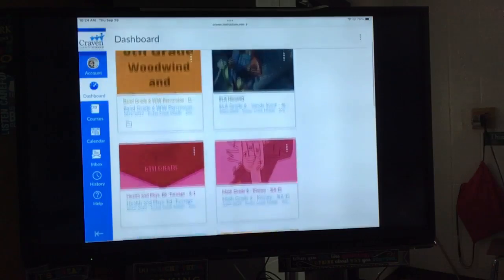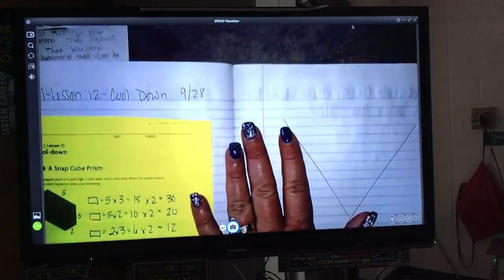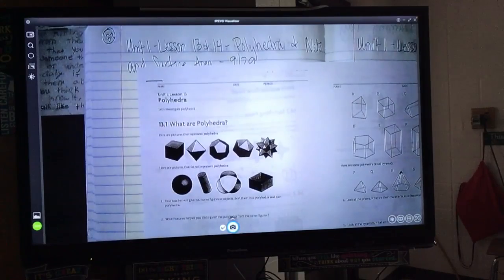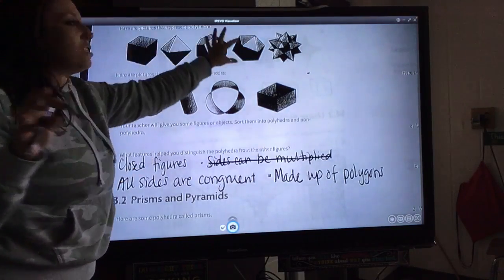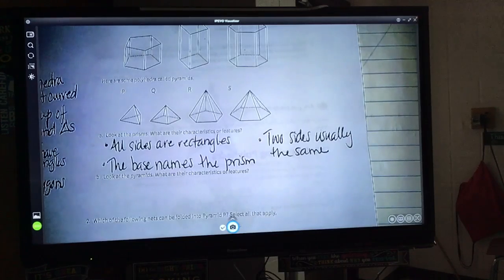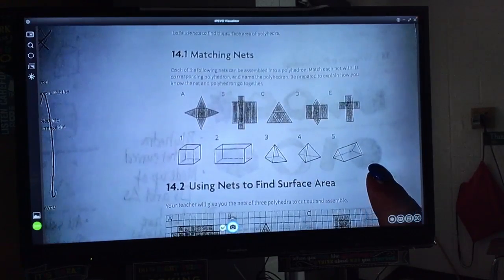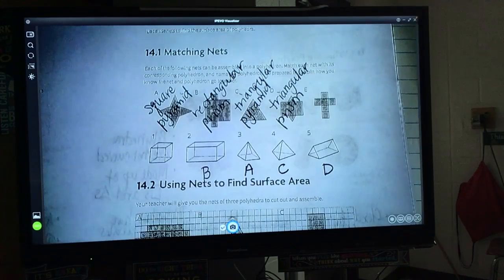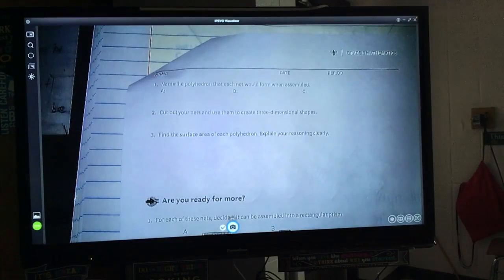Math 1st and 2nd Period - 9/29